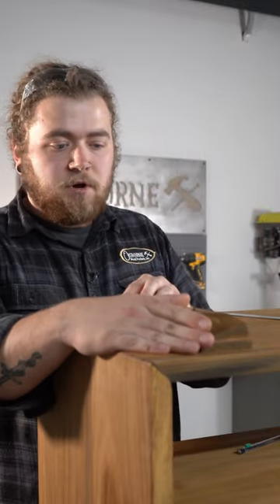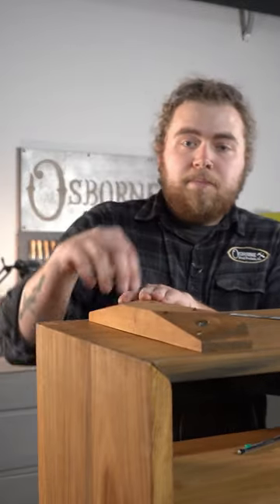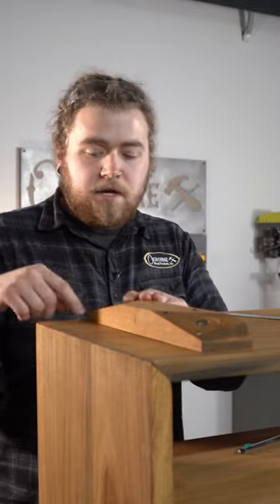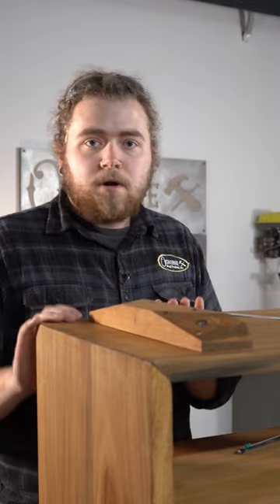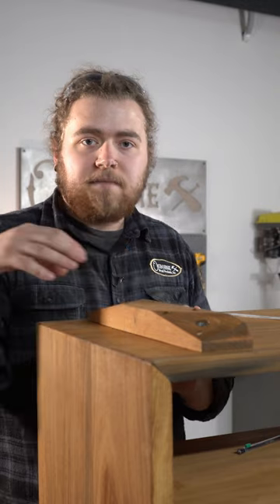The Importance of Pre-drilling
Pre-drilling can help to avoid cracking or splitting when installing screws, especially in harder wood species. In order to properly drill, use tape or a marker to gauge the depth of the pre-drill. Additionally, a slower drill speed can help to prevent tear out and cracking on larger screws.